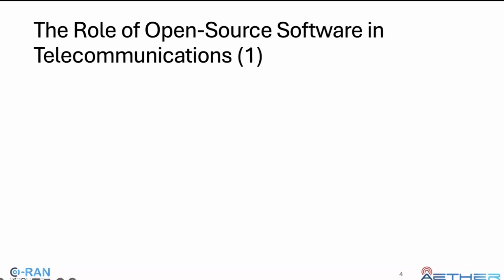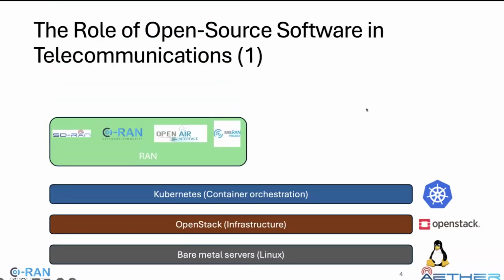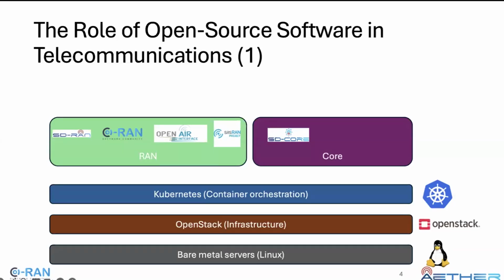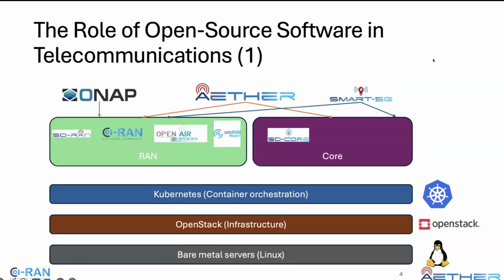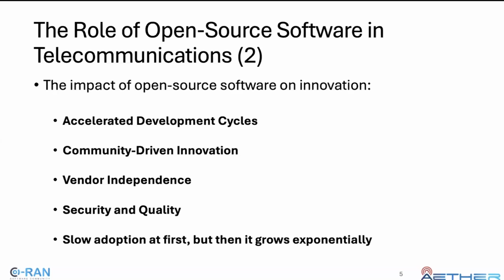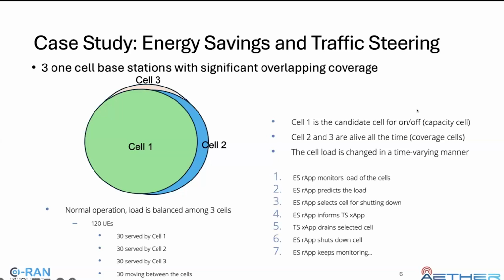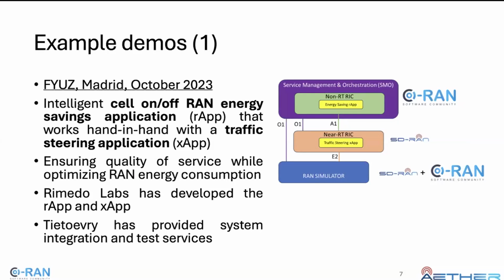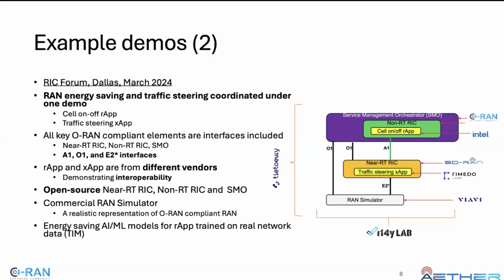Open Source Software As A Catalyst for Innovation In the O-RAN Ecosystem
Speaker: Alex Stancu, LF/Aether

The 2024 IEEE SA Open Ran Summit explores the future of cellular networks with Open RAN and 6G technologies. Discover how disaggregated architectures and advanced functionalities like virtualization, automation, and edge security transform network scalability, cost-efficiency, and performance. Gain insights from real-world trials and deployments, and learn practical strategies for optimizing Open RAN in dynamic environments.